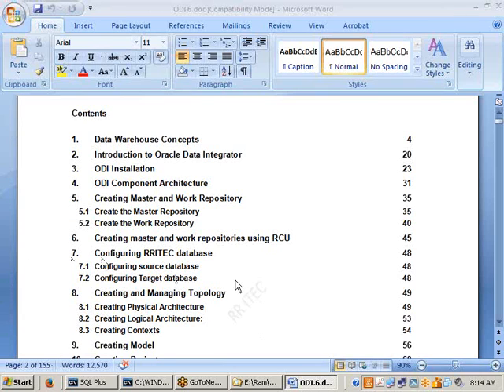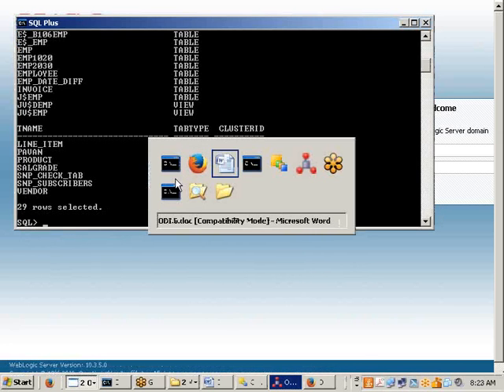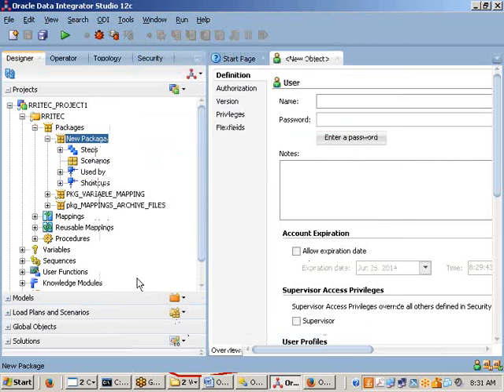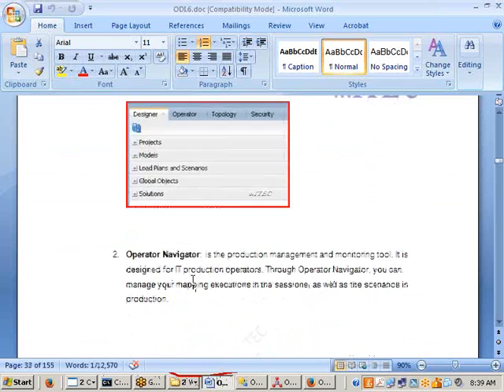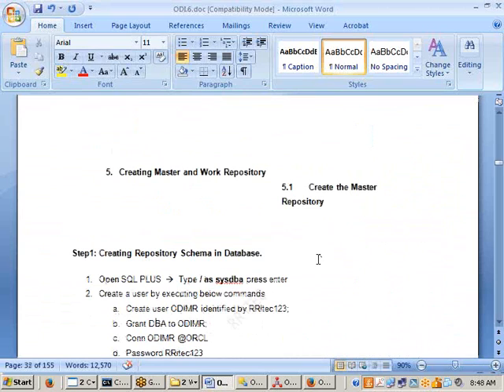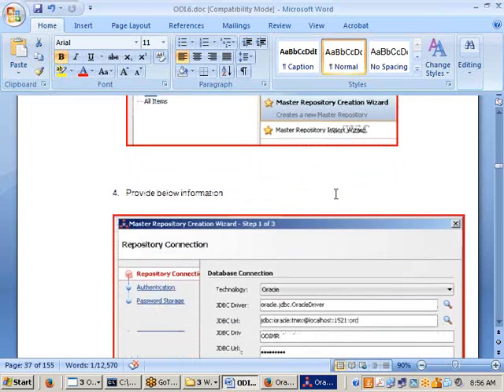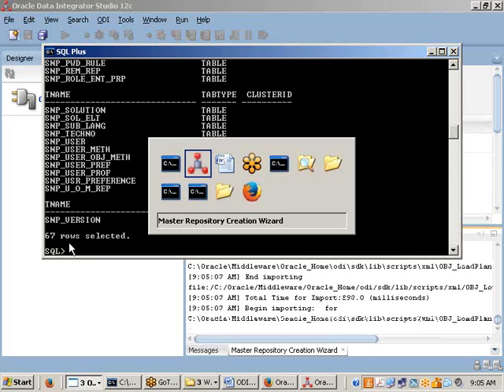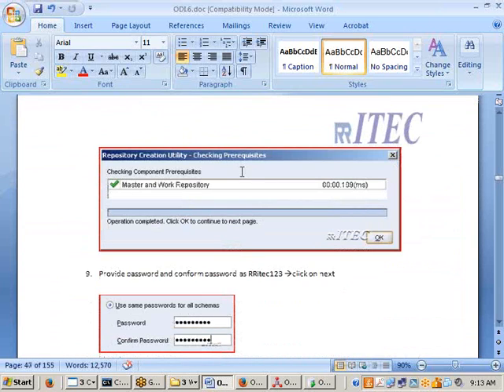ODI 12 C Architecture and Master repository Creation 03